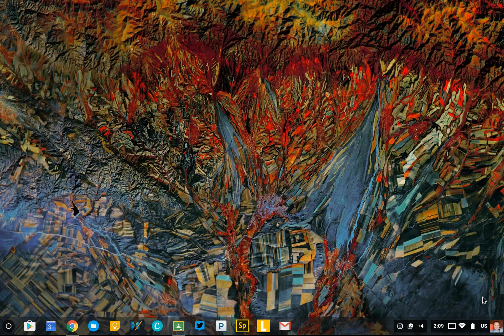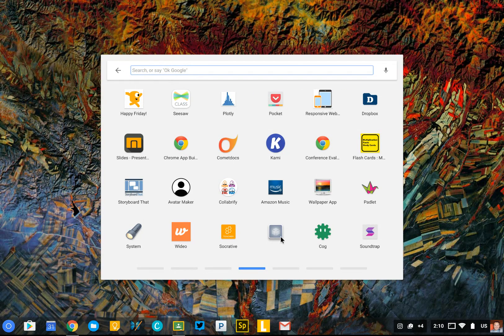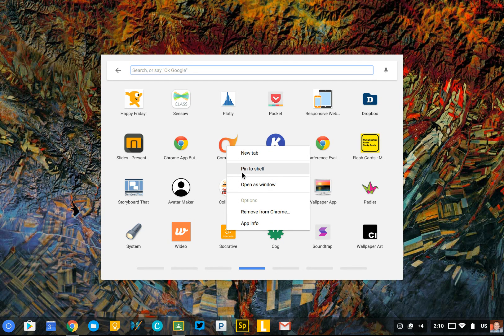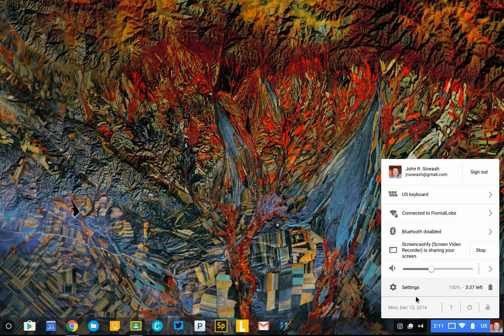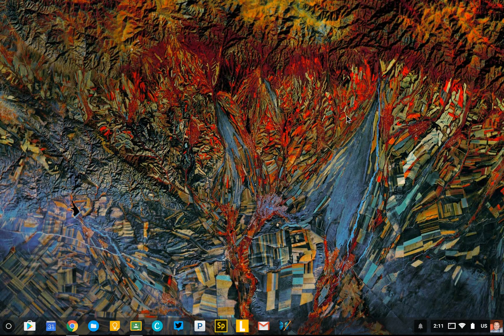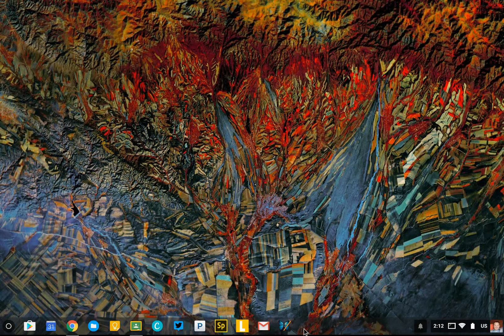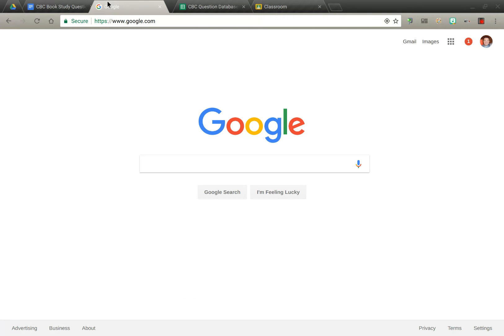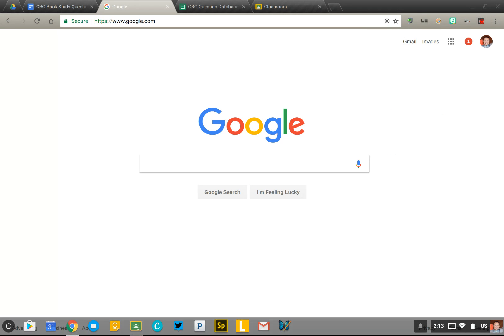An introduction to your Chromebook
**Note: This video is part of "Teach with Chrome," an online course that helps teachers use Chromebooks for learning.  to learn more.

New to Chromebooks? This video will provide a very basic overview of the essential features of ChromeOS. This is just the beginning! There is a LOT more to your Chromebook!